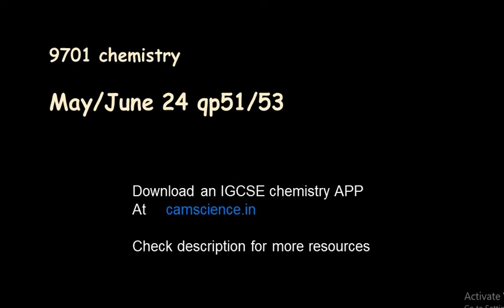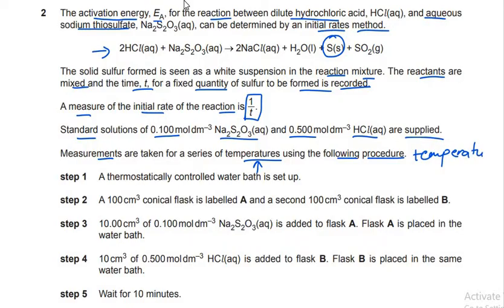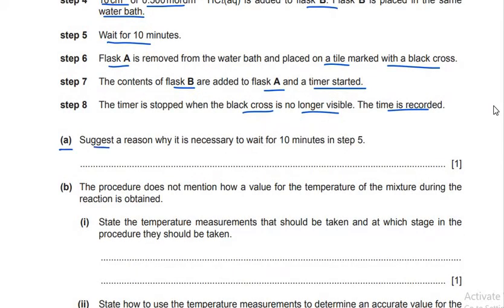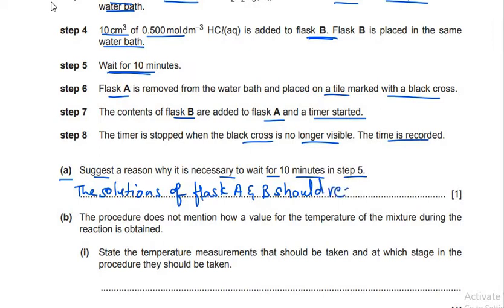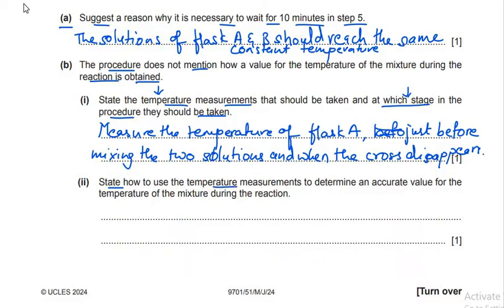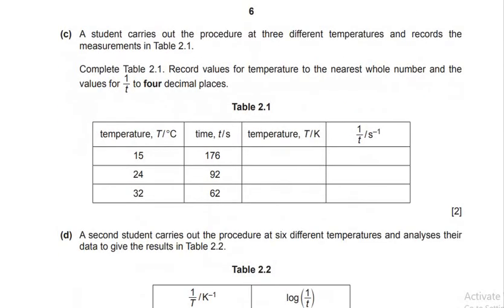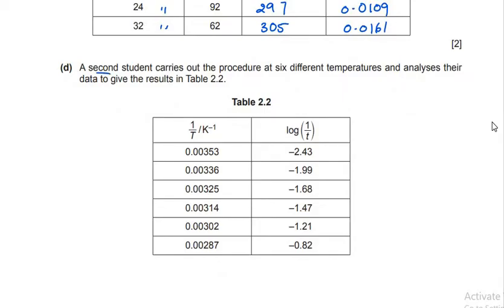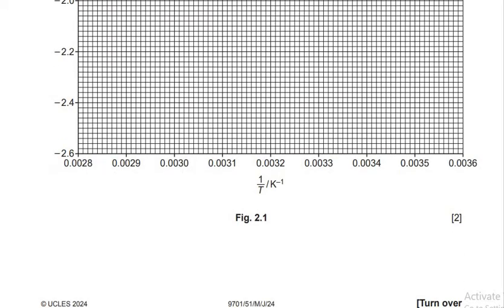9701/51/53/M/J/24 chemistry A levels summer paper51/53/2024 question2 /9701_s24_qp_51/53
This video has solved the question 2  of A level chemistry 9701 question paper 51 and 53 of the year May/Jun 2024. It has also explained few important exam tips to solve paper 5 in general, How to calculate percentage error.